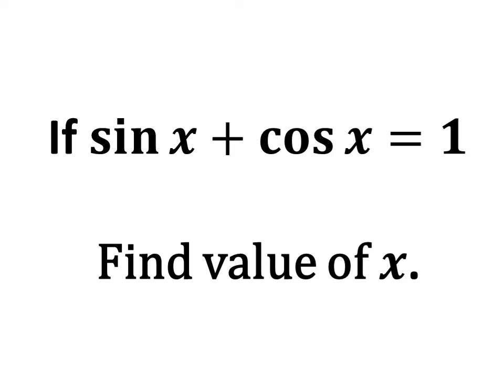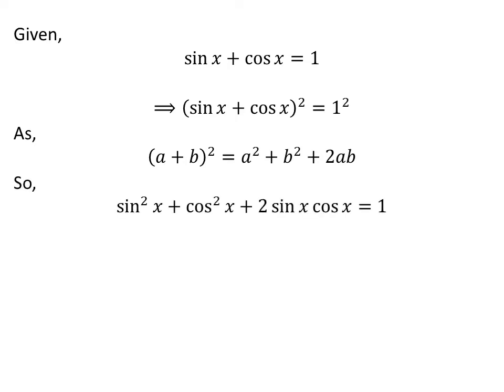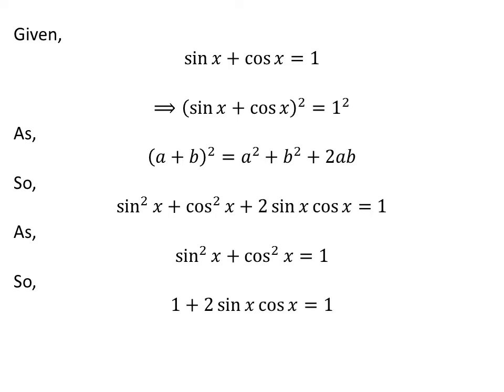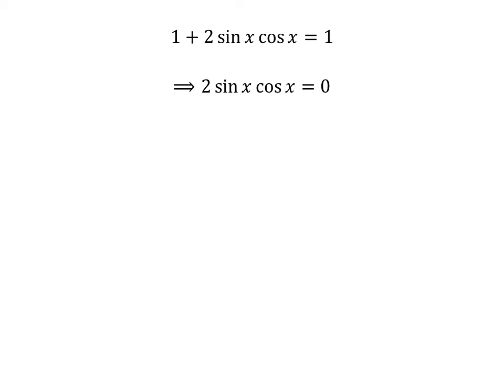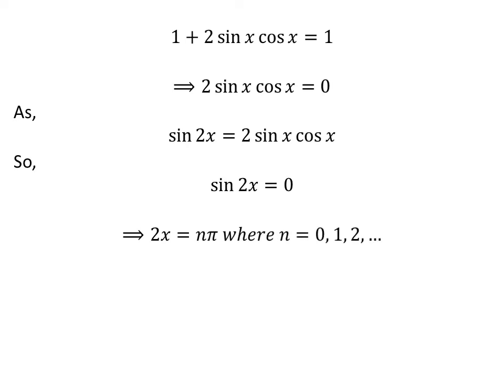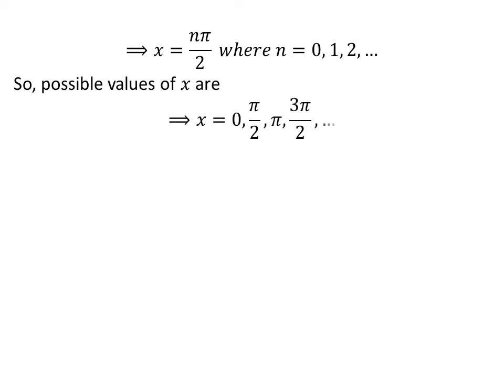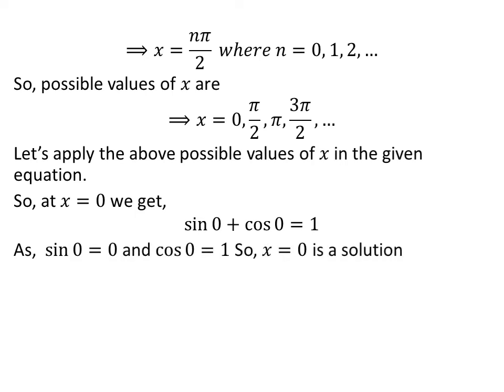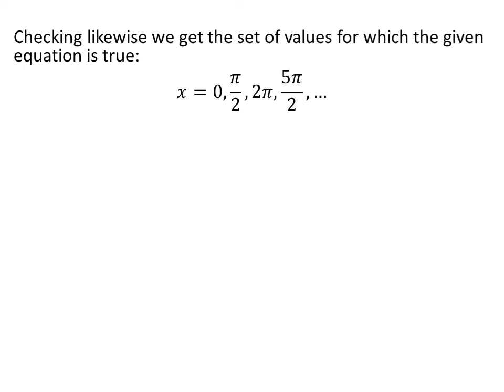sin x + cos x = 1, find value of x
In this video, we will learn to find the value of x when sin x + cos x =1.

The link of the video explaining the proof of trigonometry identity sin 2x = 2 sin x cos x is given below:

Other topics of the video:
sin x + cos x = 1
If sin x + cos x = 1 then what is the value of x?
Find value of x when sin x + cos x =1.